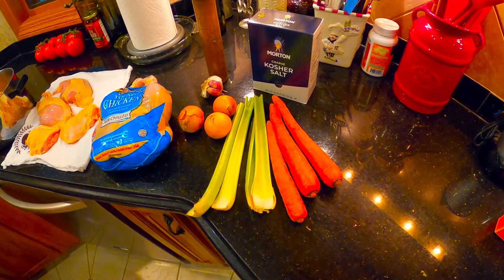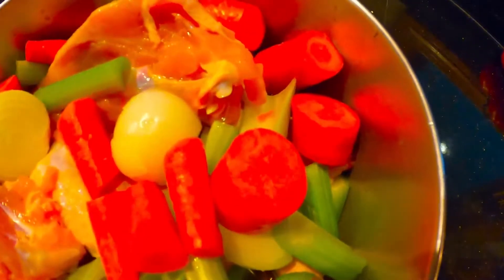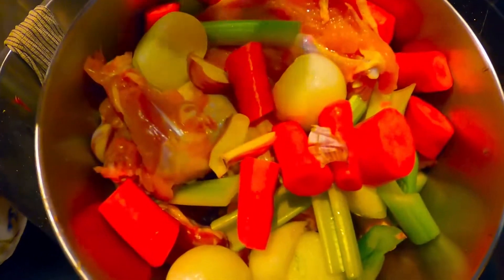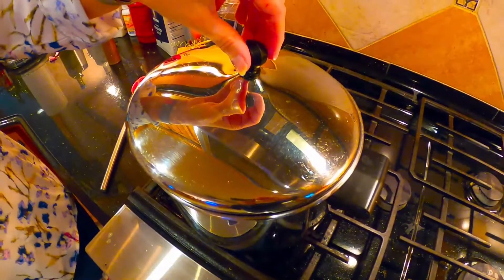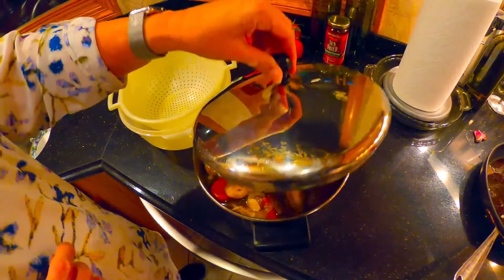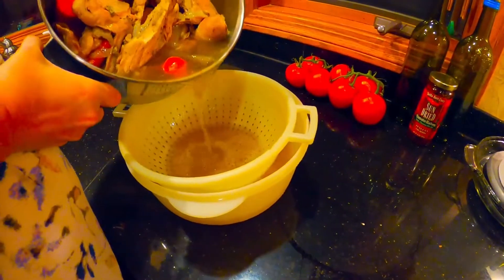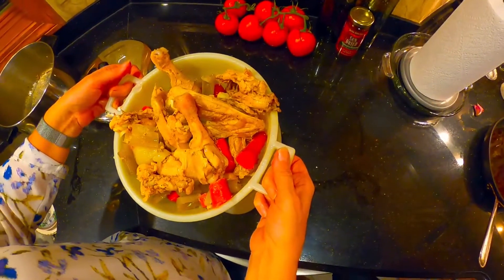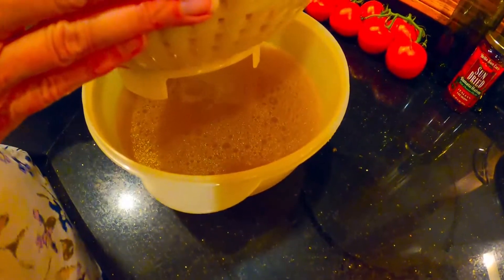Grandma's chicken broth recipe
How to make homemade chicken broth.